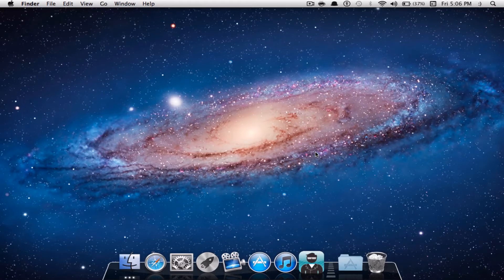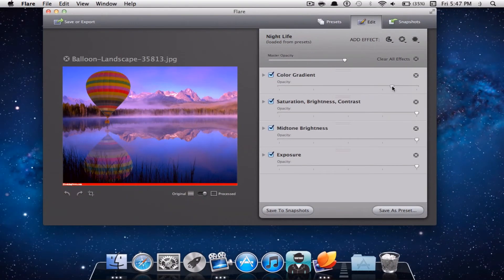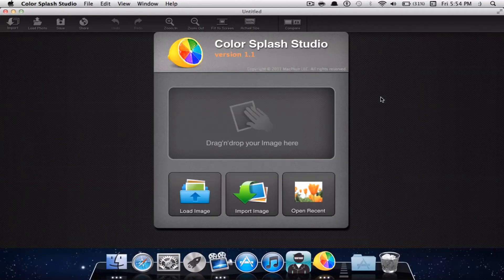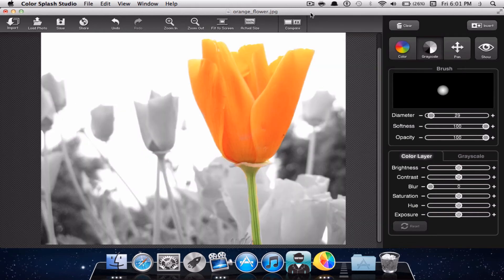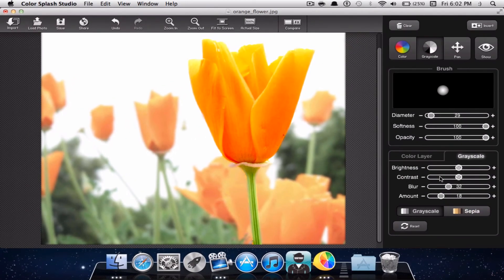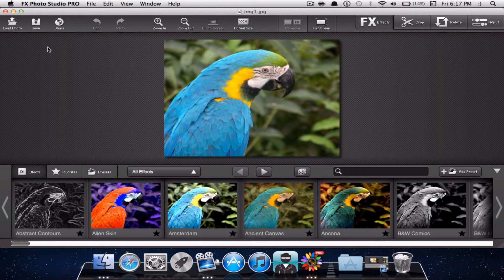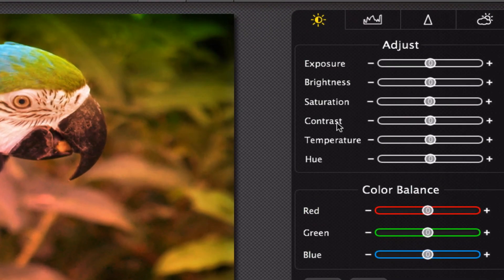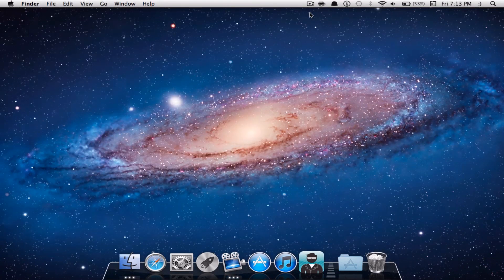 Best Photography Apps For Mac [HD]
Hey everyone, in this video in this video, i will be showcasing a few photography apps for the mac.
All of these apps are really nice and worth buying.

Flare:$9.99

Color Splash Studio:$1.99(Be sure to pick up this app before it turns back to its original price with is $9.99)

FX Photo Studio Pro:$39.99

Total Time To Record And Edit This Video: 2 Hours